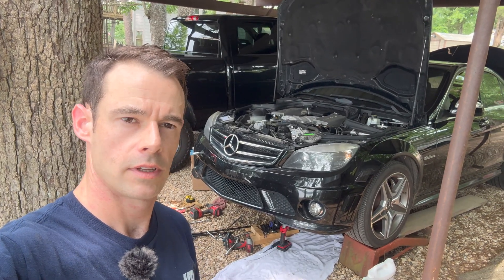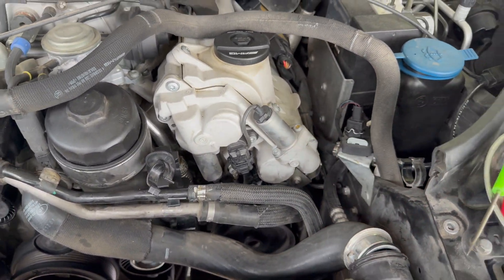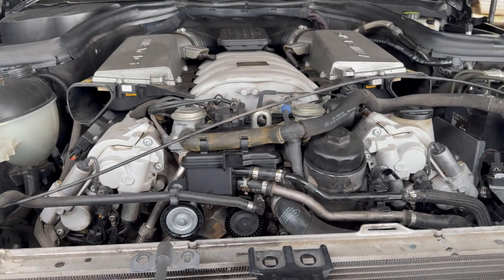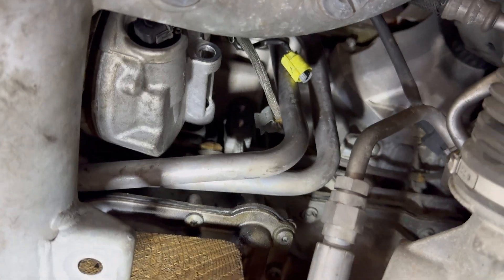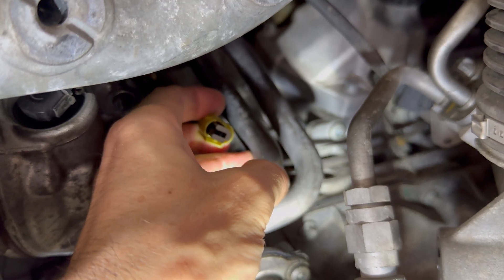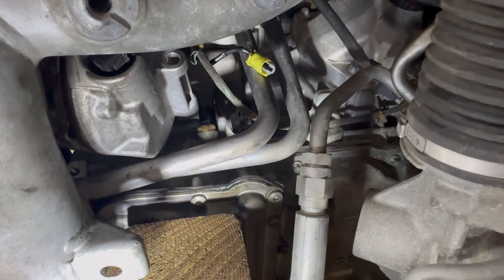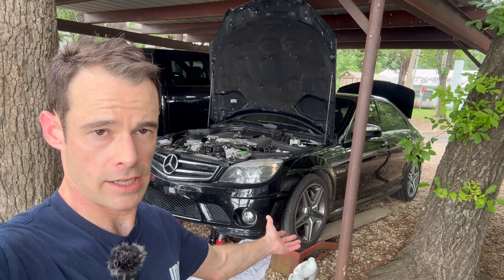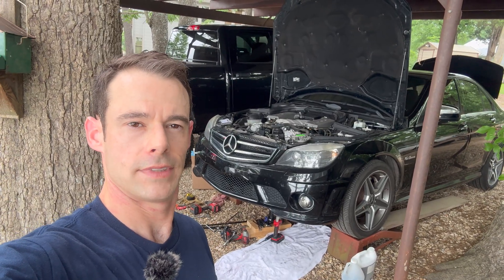m156 Oil Temp Sensor "Where is it"? "I'll show you". 4K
In this video, I show you where the oil temperature sensor is located on a m156 engine, and how to access it in the W204 chassis. There are more than a few potential sources for oil to leak into your engine wiring harness. Any sensor with oil pressure behind it has the capability to form a leak and contaminate your harness. Most commonly, in my opinion, the oil leak comes from one of the sensors located at the front of the camshafts on one or both of your cylinder heads. Some of you may be skeptical of my oil temp sensor being the cause of my leak, being a brass sensor. I will gladly admit that it may be coming from somewhere else other than this sensor, but if so, I haven't found any other oil saturated sensors yet. None of these sensors were designed to leak, but do get hot and cold over and over again, causing them to expand and contract over and over again. Each sensor exposed to oil pressure has a fair opportunity to form a leak. I used a (A 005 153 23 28) sensor, which I purchased from a Mercedes Benz parts dealer. I recommend you call a Benz parts dealer and give them your VIN to lookup any part on any project. I really don't like sharing what part numbers I use, because they may not fit your car.